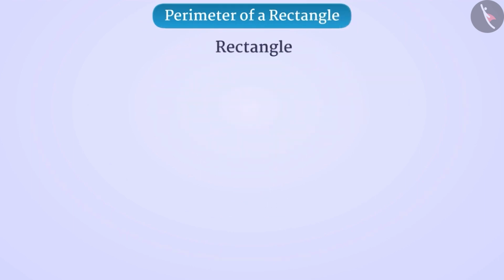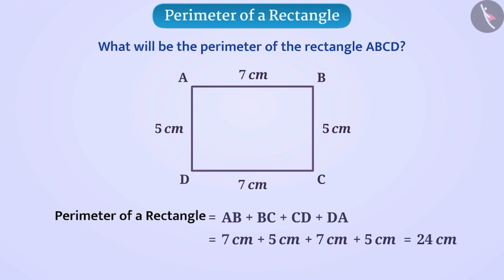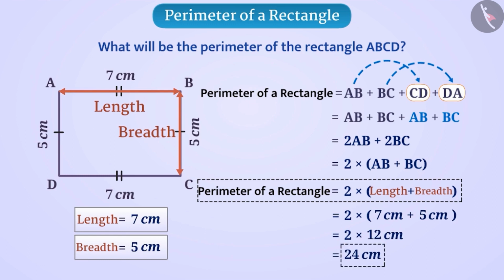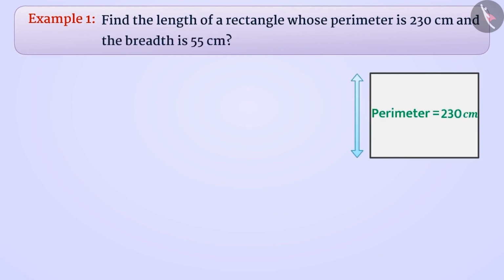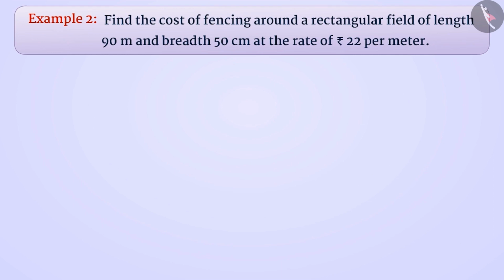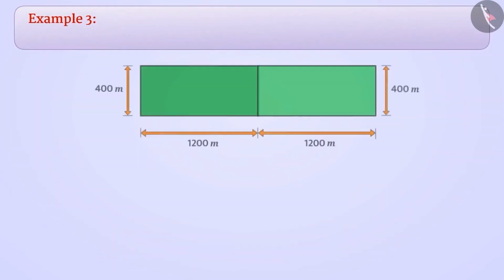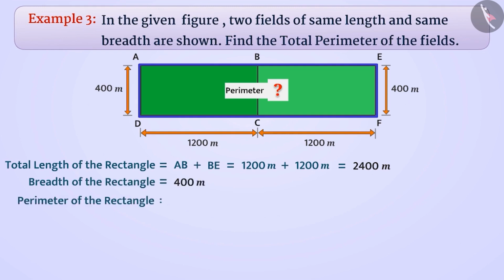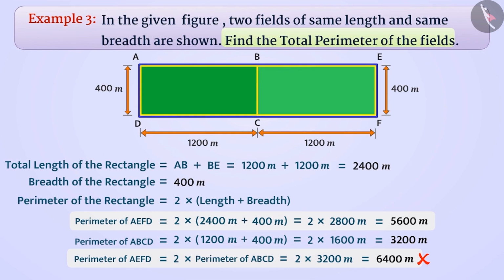Class 6 maths chapter 10 Mensuration (Part 2) Perimeter of a rectangle cbse ncert